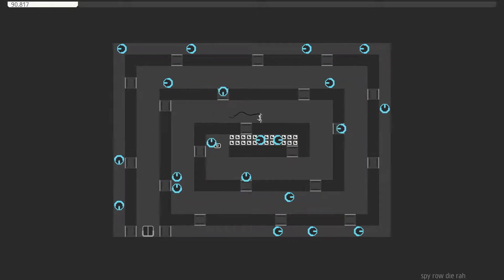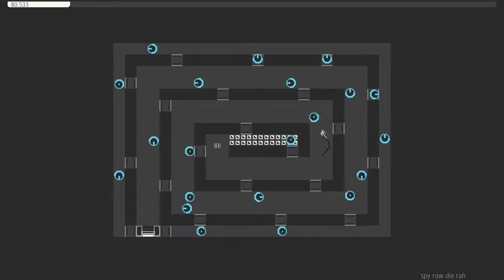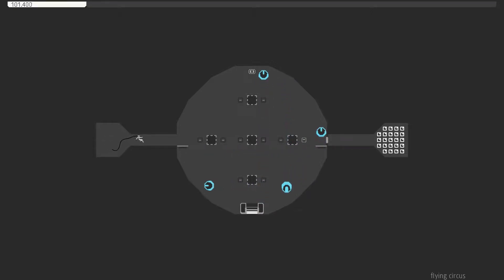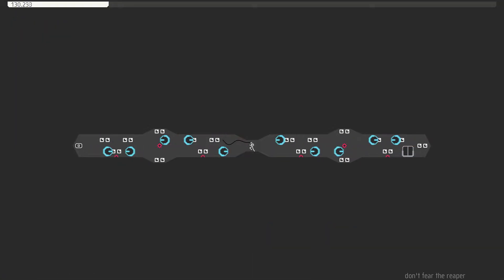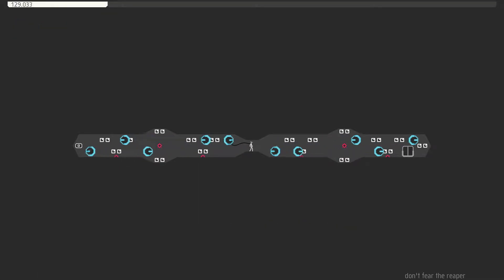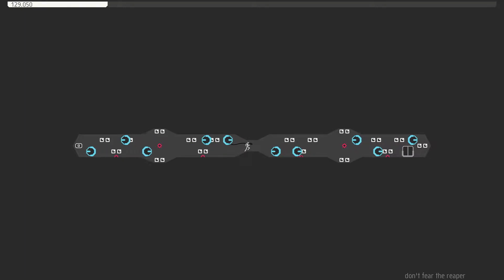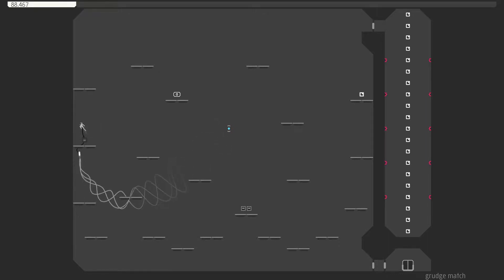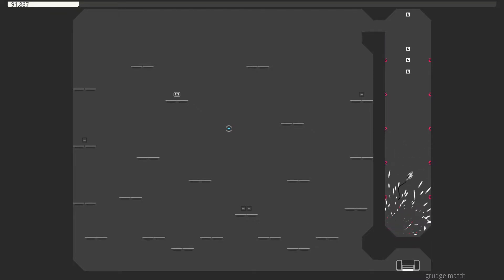[N++] Part 89 - The broken spirit episode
It's come to that point. OOPS.